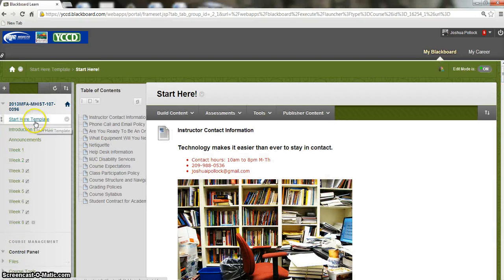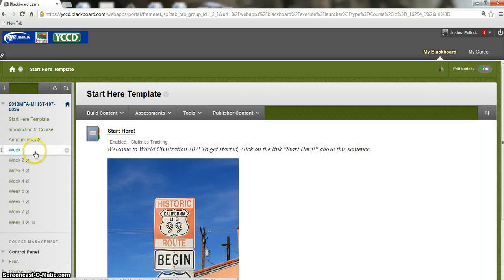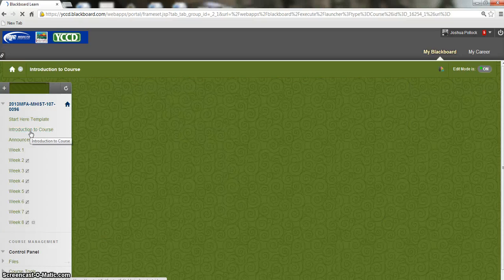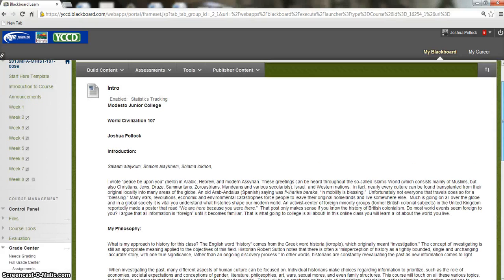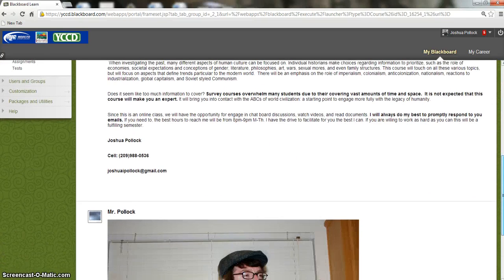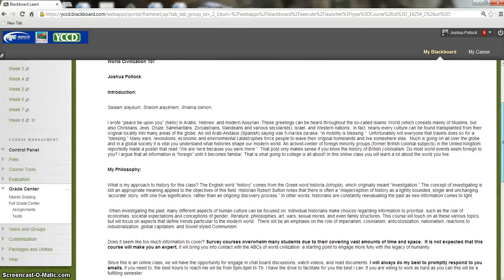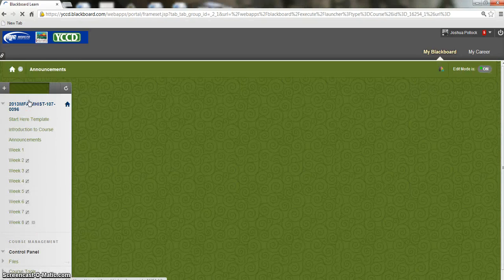How to Get Around Your Blackboard